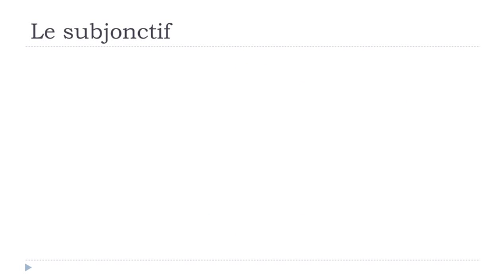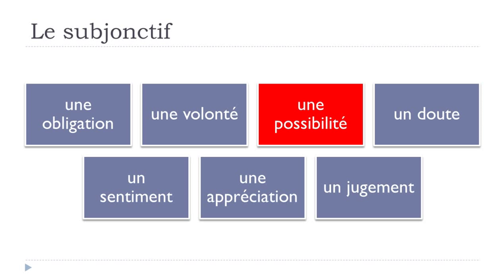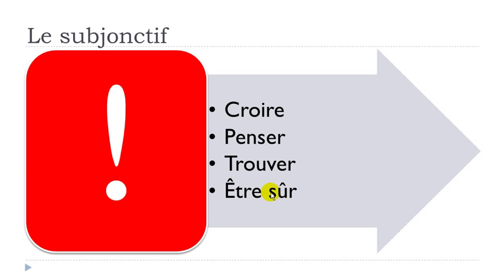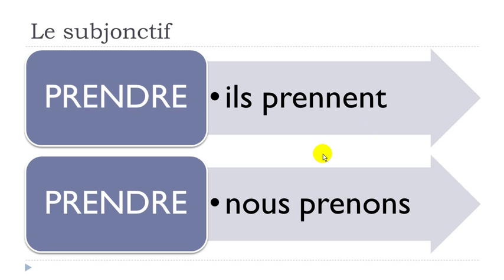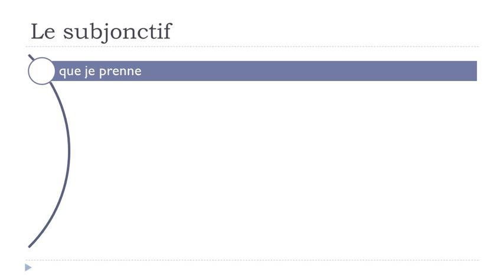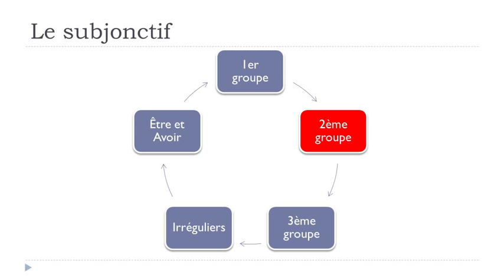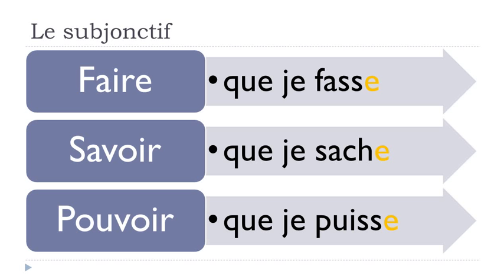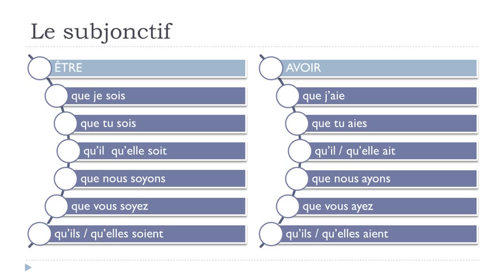Learn French with Vincent # Unit 10 # Lesson A = The subjunctive